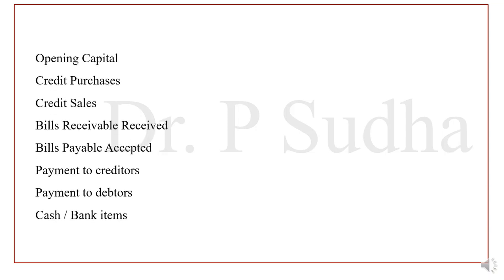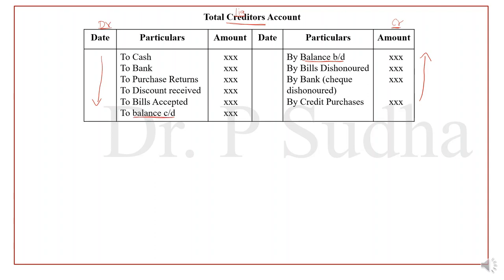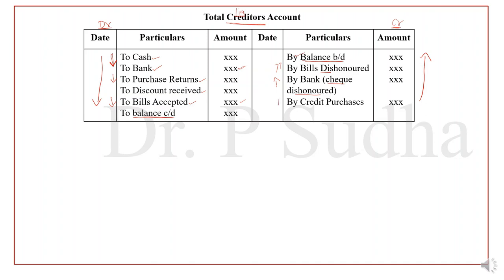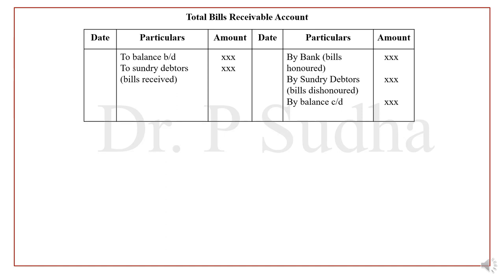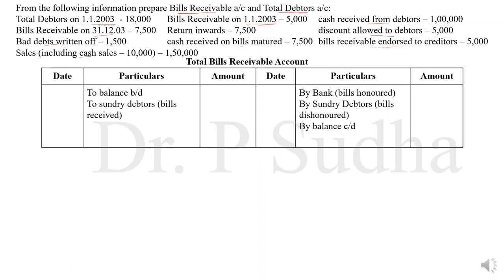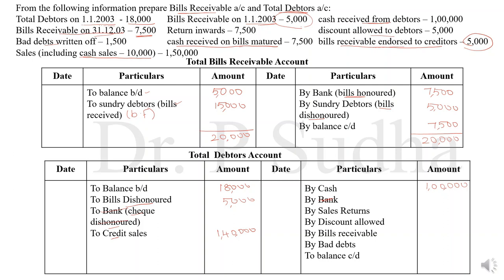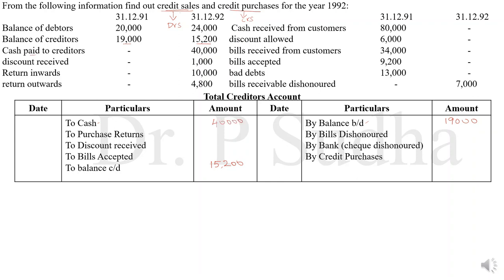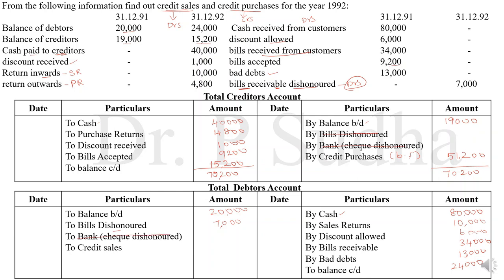Single Entry System | Conversion Method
This video explains how to prepare total debtors a/c, total creditors a/c, bills receivable a/c, bills payable a/c with 2 solved problems
This video explains how to prepare total debtors a/c, total creditors a/c, bills receivable a/c, bills payable a/c with solved problems @dr.psudha4493